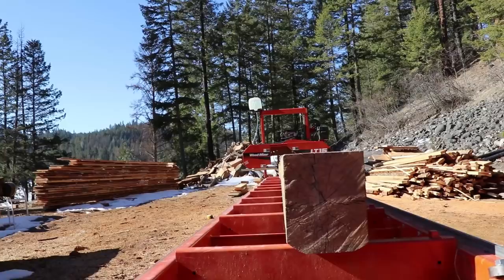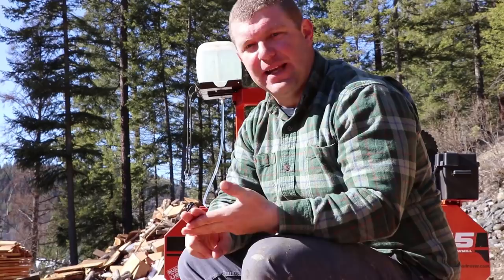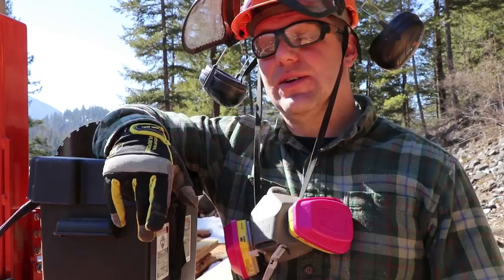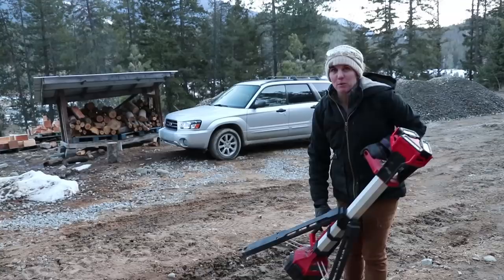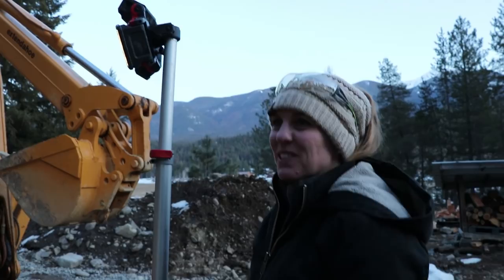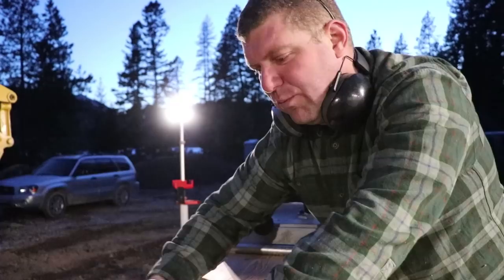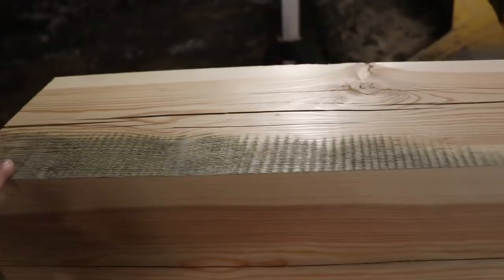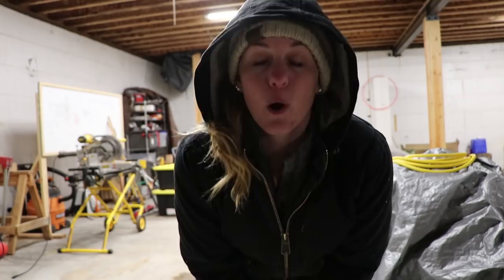From GARBAGE to GLAM (Mystery Sawmill Project)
Our favorite timber framing saw
Our favorite timber framing 101 book

Main vlog camera
10-18mm wide angle lens
18-135mm lens
55-250mm zoom lens
150-600mm zoom lens
Small drone
Large drone
Pro tripod with ball head
Action camera
Action cam mounts
Suction cup mount
Headphones we use to edit
Macbook Pro
27" Thunderbolt retina display